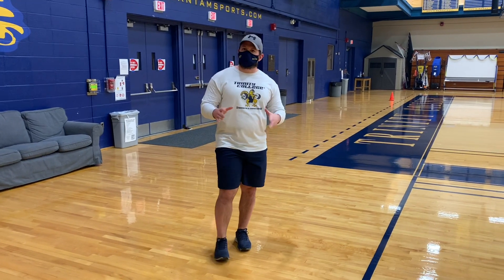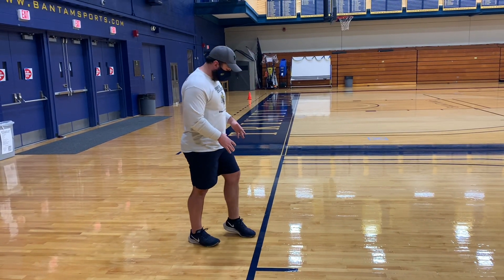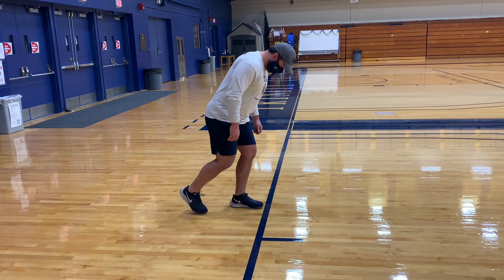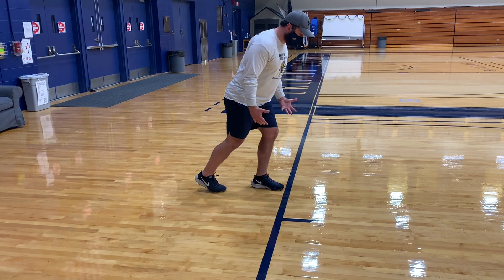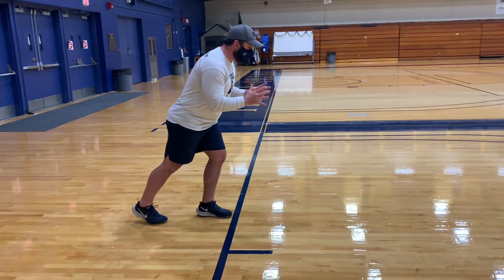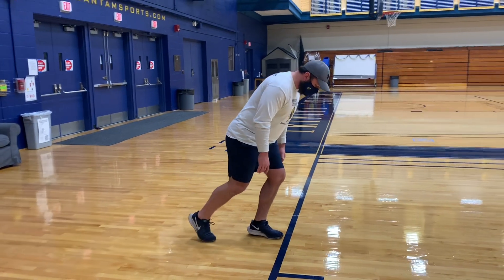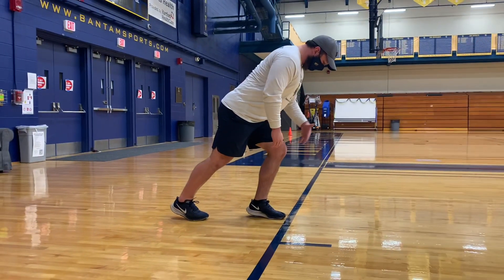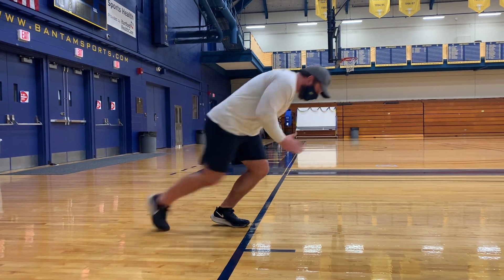Acceleration Set Up